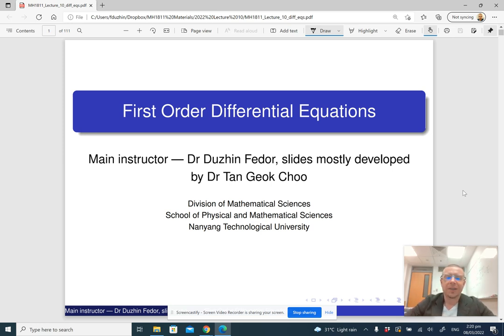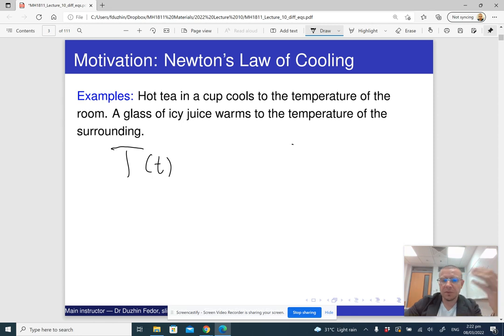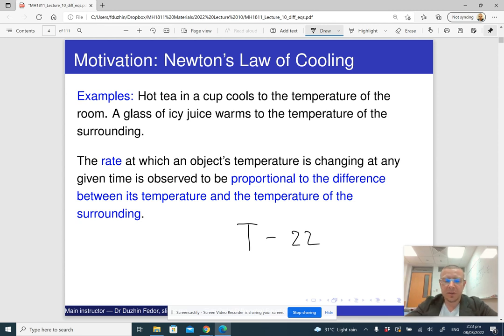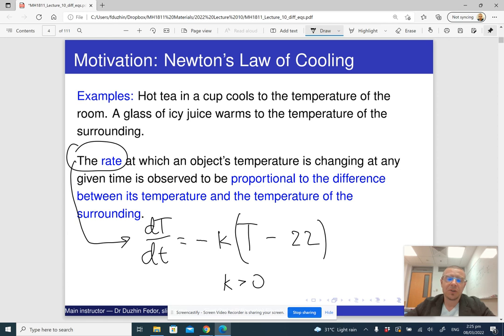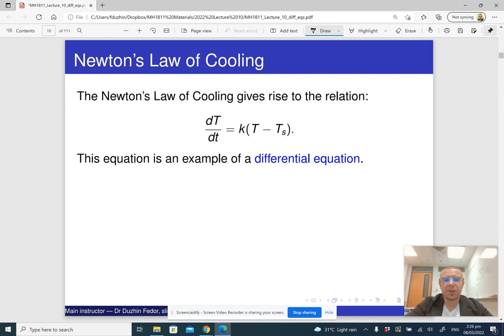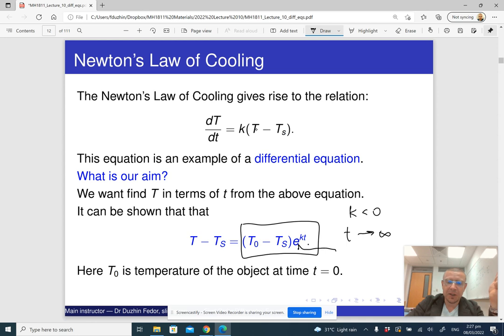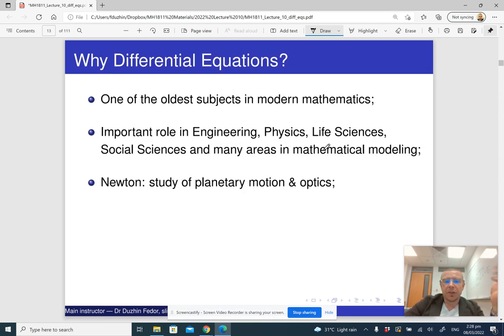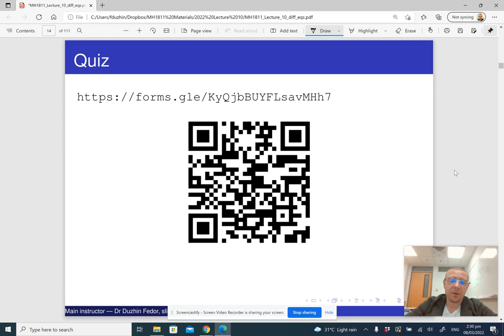MH1811 Lecture 10 part 1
Motivation to introduce differential equations